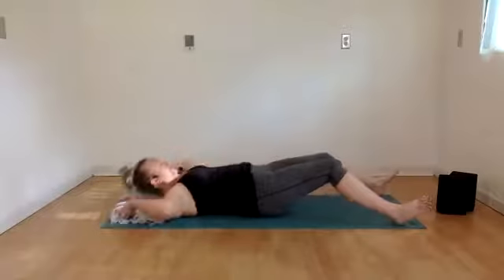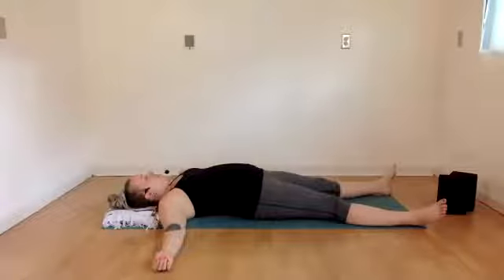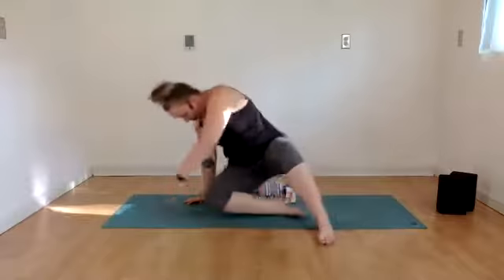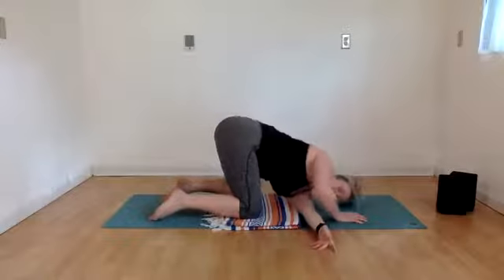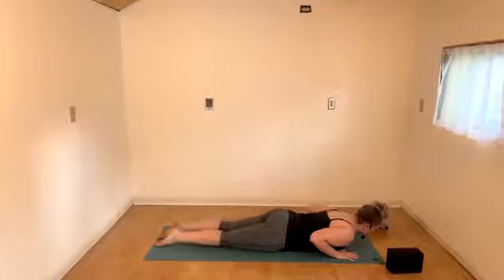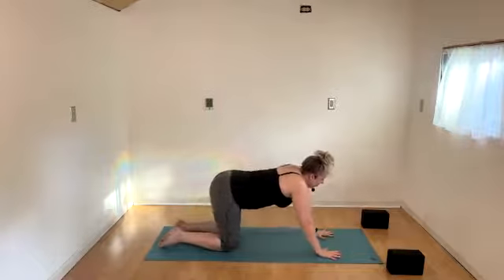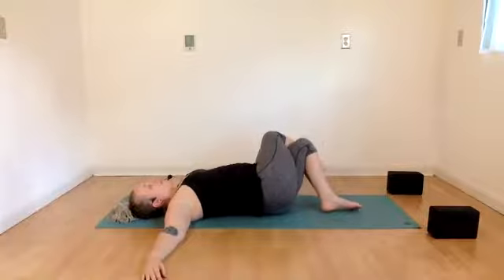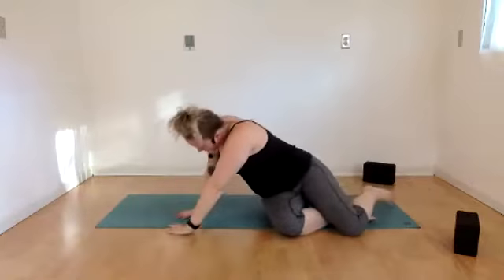Open to your senses & BE in this moment 👂👃 (Meditation + Gentle Yoga)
We will start laying down for a longer opening meditation -- if you have yoga blocks, bring them! 👀 Each Saturday a new Community Yoga class premieres for you to enjoy anytime throughout the week. Want instant access to the FULL YOGA LIBRARY?

🔵 Join us LIVE on Zoom for Community Yoga thanks to the Backyard Community Health Hub every Monday & Wednesday!

By participating, you hereby waive and release Yoga with Mikky / Mikky D Creative LLC / Private Yoga Minneapolis from any claim, demand, cause of action of any kind resulting from or related to your participation. You understand and acknowledge that you alone are solely and fully responsible for any and all risks, injuries or damages, known or unknown, which might occur as a result of your participation. Please practice yoga mindfully and at your own risk at all times.